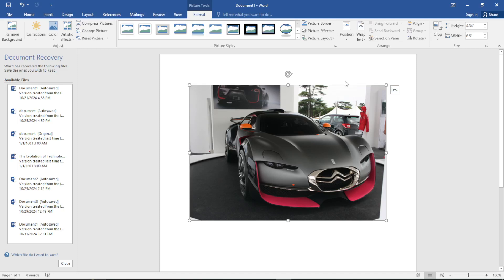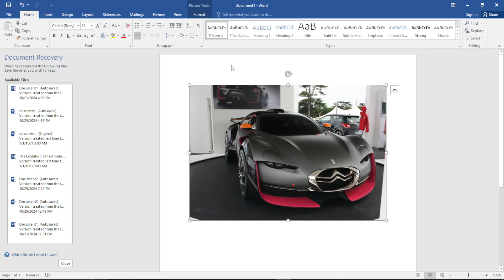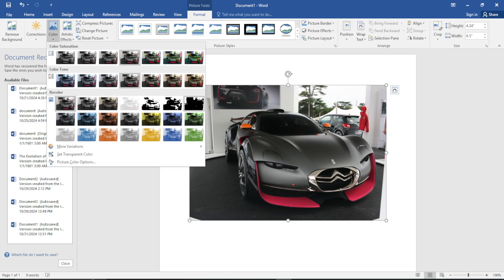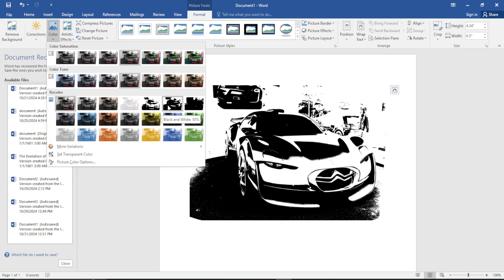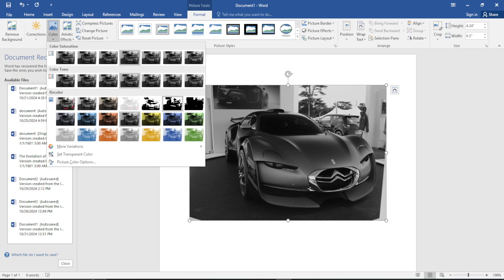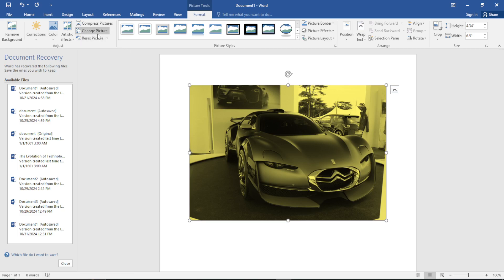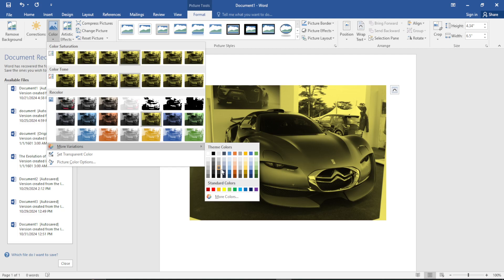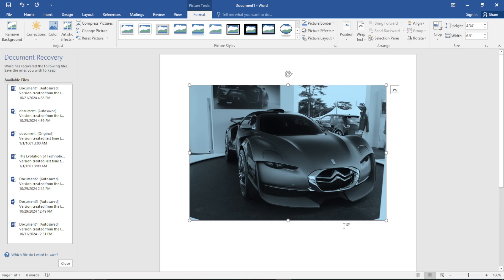How To Recolor a Picture In Microsoft Word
Learn how to recolor a picture in Microsoft Word to enhance your documents with custom colors that fit your style. Whether you're looking to make your images pop or simply match a specific theme, this process is straightforward and effective. With just a few clicks, you can select from a variety of color options or create your own, giving your visuals a fresh new look that stands out.

-Select the picture you want to recolor by clicking on it.

-Go to the toolbar and click on the Format tab.

-In the Adjust group, click on Color and find the Recolor option. Hover over the various options to preview how they will look on your picture.

-Click on the color option you prefer to apply it to your picture.

-If you want a different color, click on Color again and select More Variations from the dropdown menu. Choose your desired color from the options.